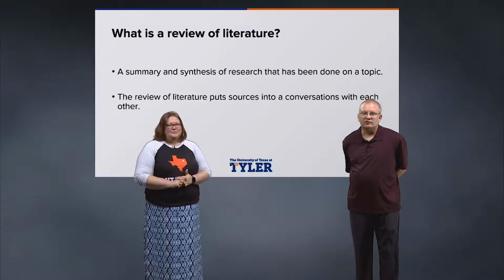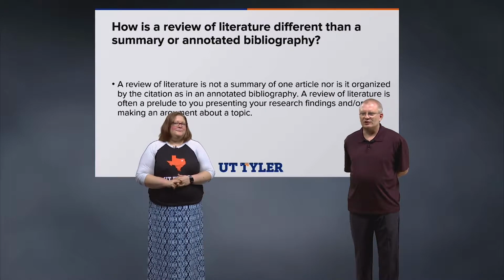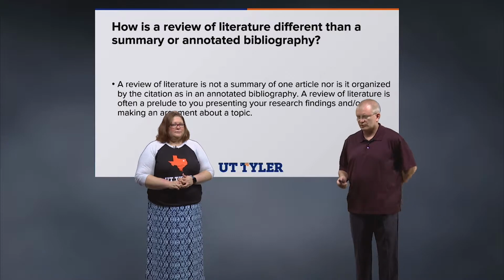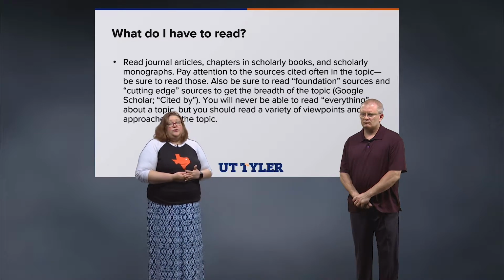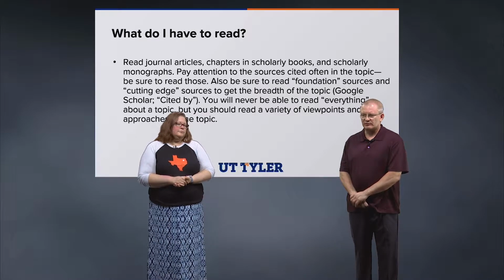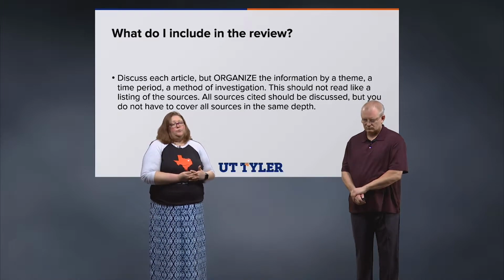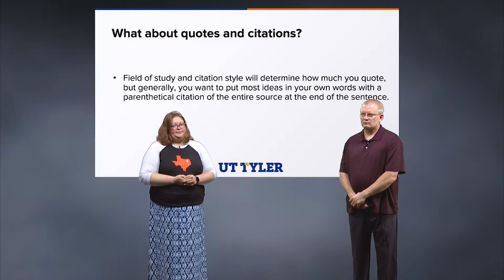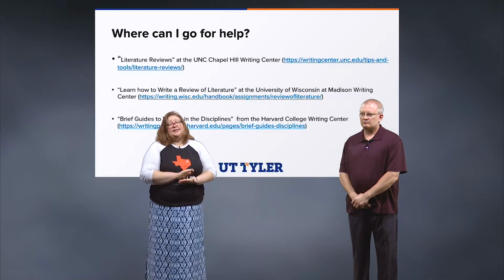Writing a Literature Review (2019)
An introduction to writing reviews of literature.